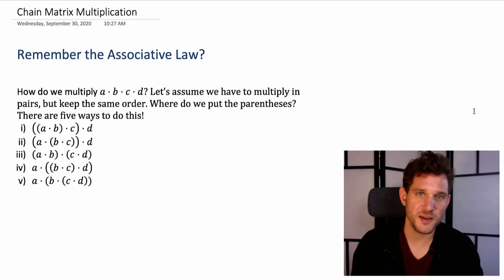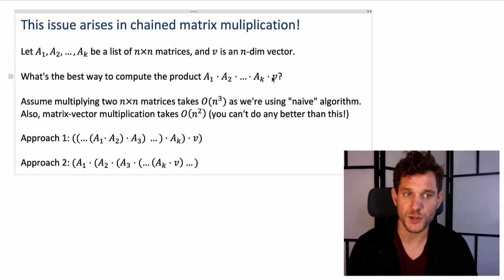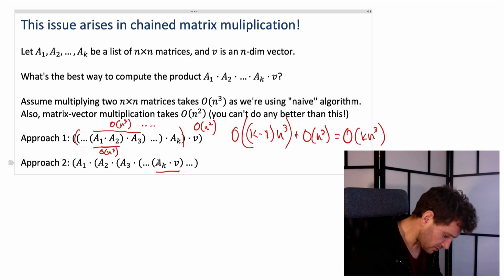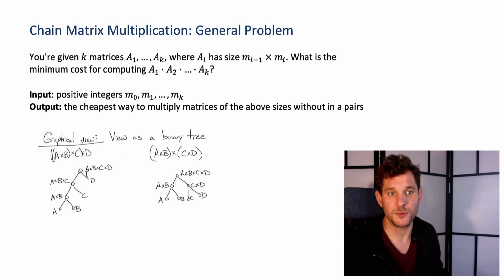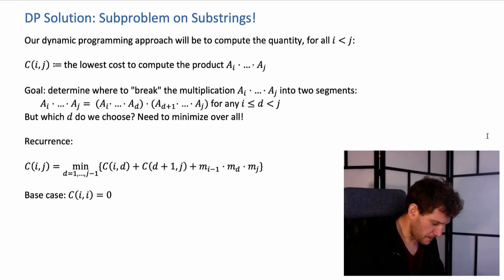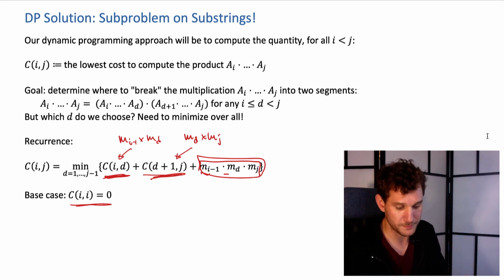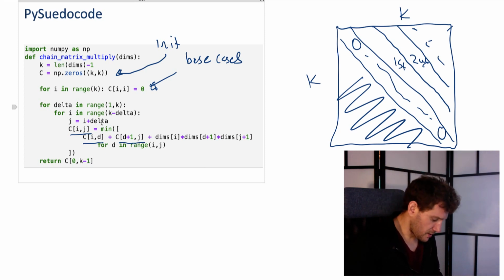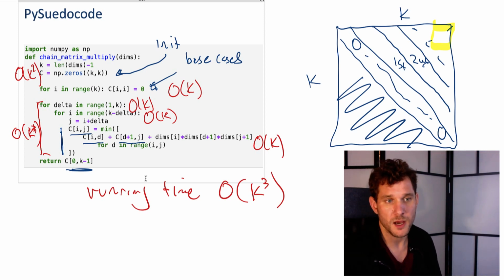Chain Matrix Multiplication